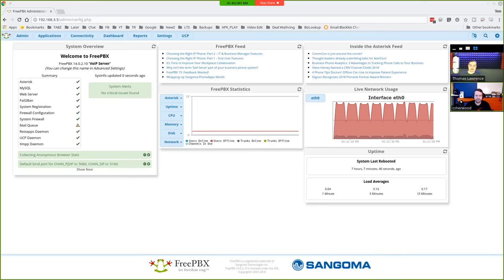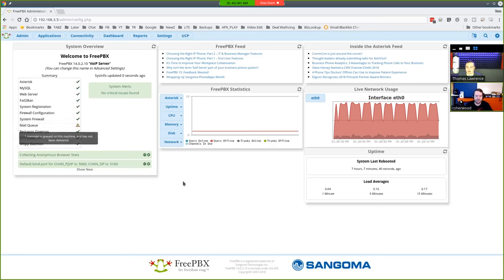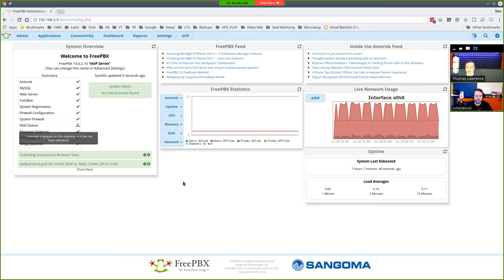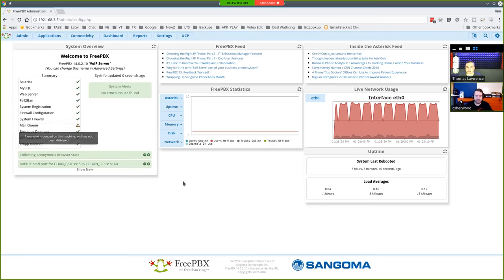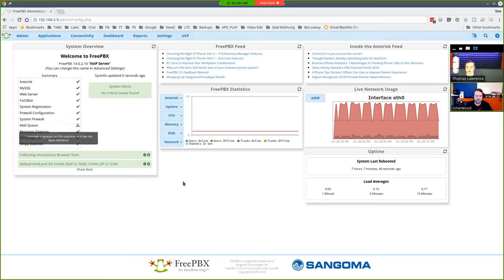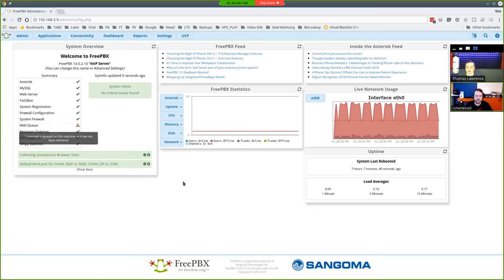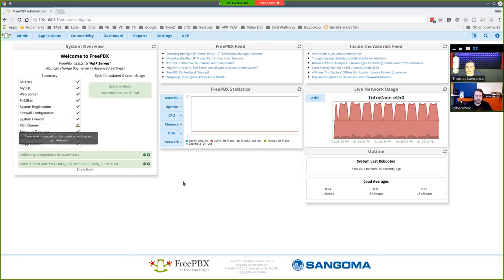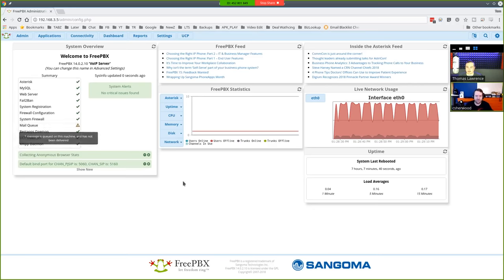FreePBX 14 Setup / Configuration & Walk Through For My Office with Chris from Crosstalk Solutions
The Crosstalk Solutions Web Site where you can hire them to design / setup your FreePBX System.